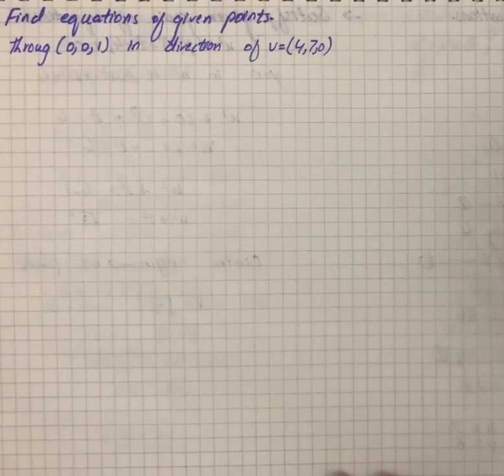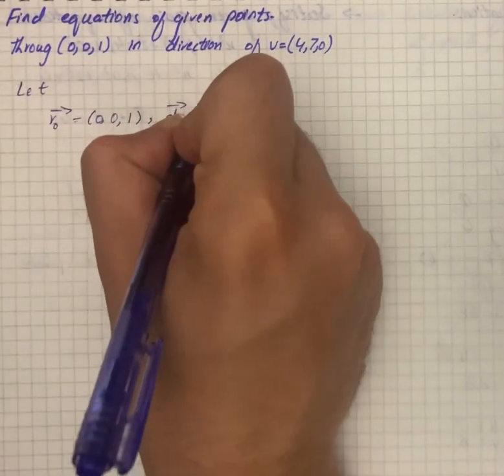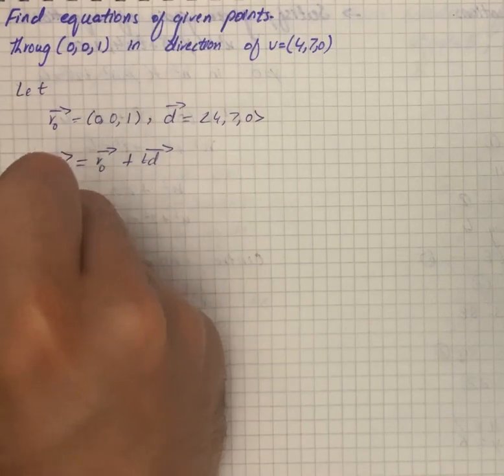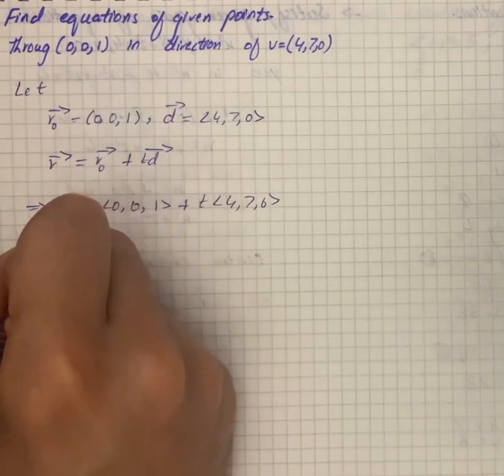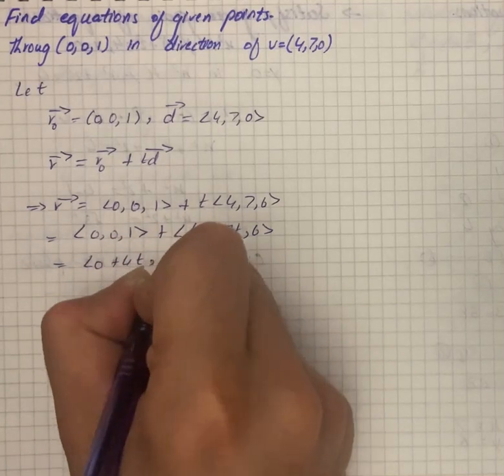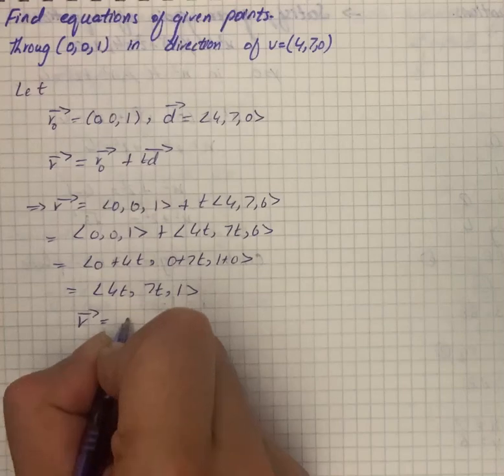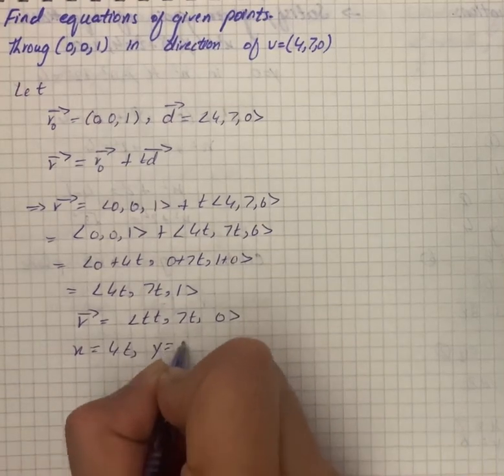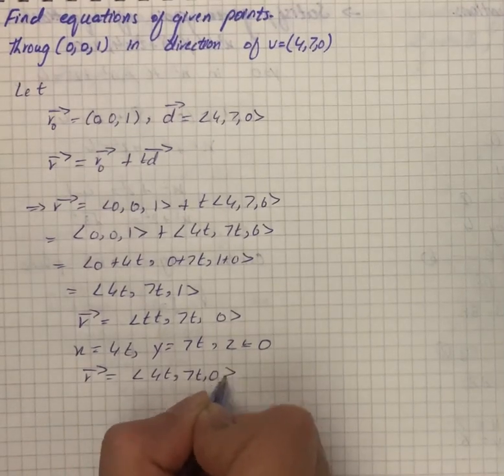Equations of lines Find both the parametric and the vector equations of the ... | Plainmath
Solution to Algebra question: Equations of lines Find both the parametric and the vector equations of the following lines.
The line through (0, 0, 1) in the direction of the vector v = 4, 7, 0